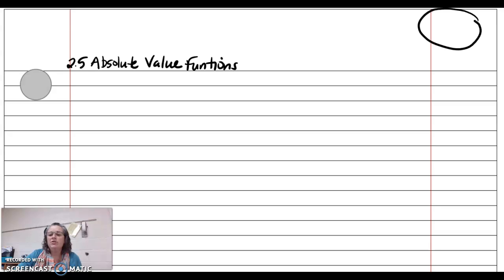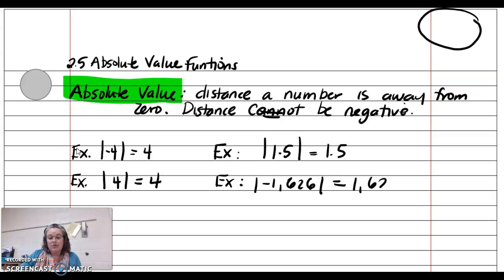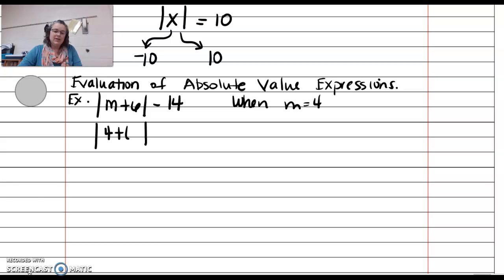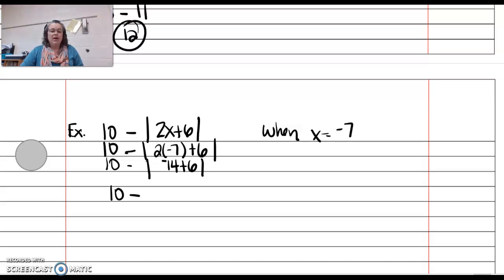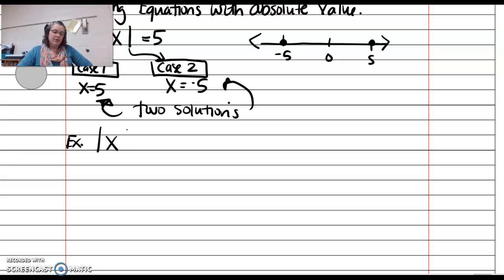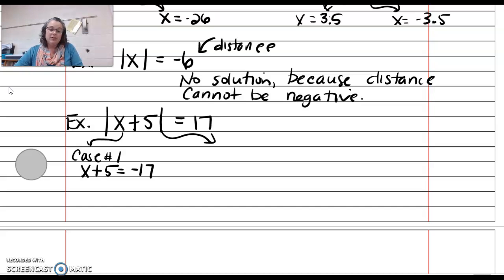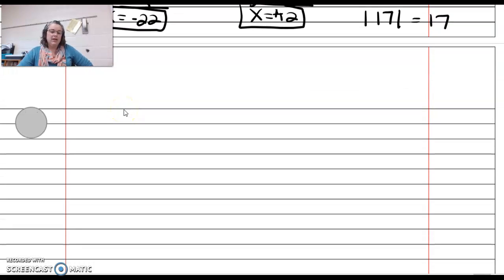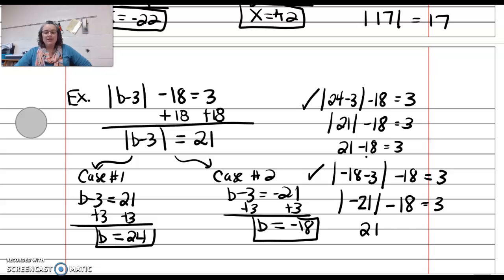Algebra 2.5 Absolute Value Notes pt 1